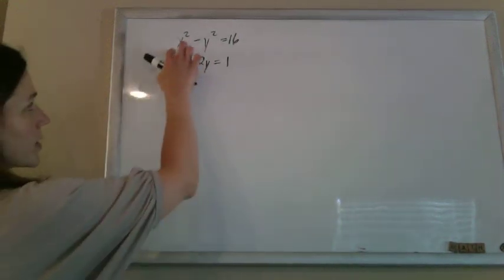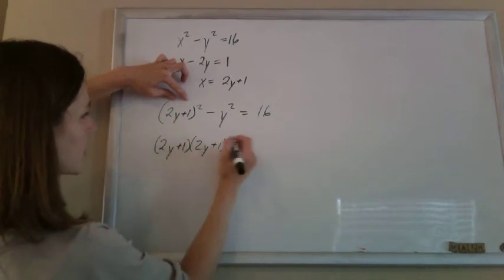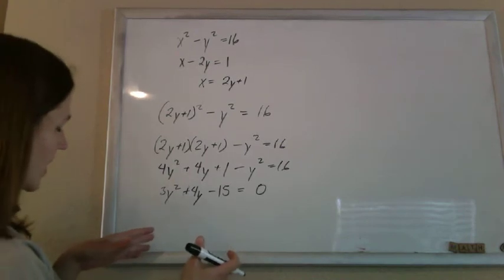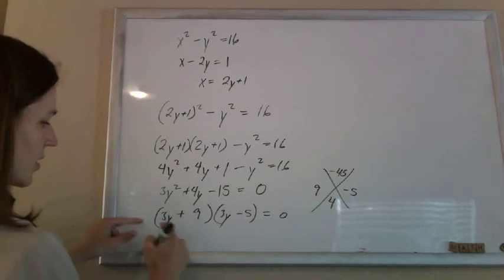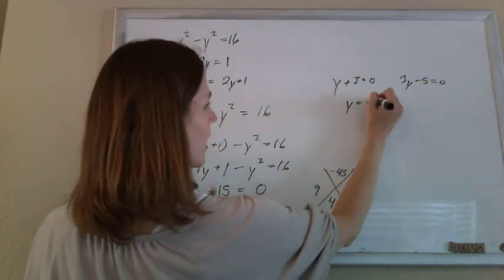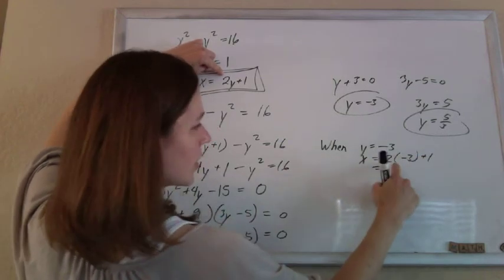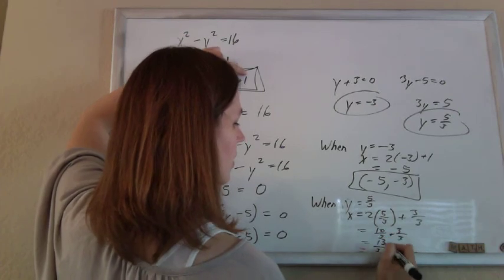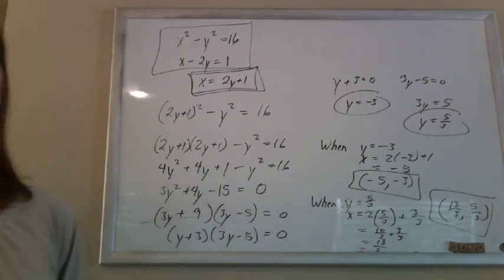clip 2012 06 14 14;48;20